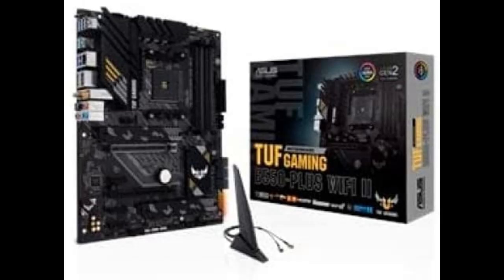ASUS TUF Gaming B550-PLUS WiFi II AMD AM4 (3rd Gen Ryzen™) ATX Gaming Motherboard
Overview/Details/Reviews| ASUS TUF Gaming B550-PLUS WiFi II AMD AM4 (3rd Gen Ryzen™) ATX Gaming Motherboard (PCIe 4.0, WiFi 6, 2.5Gb LAN, BIOS Flashback, USB 3.2 Gen 2, Addressable Gen 2 RGB Header and Aura Sync)

ASUS TUF Gaming B550-PLUS WiFi II AMD AM4 (3rd Gen Ryzen™) ATX Gaming Motherboard (PCIe 4.0, WiFi 6, 2.5Gb LAN, BIOS Flashback, USB 3.2 Gen 2, Addressable Gen 2 RGB Header and Aura Sync)